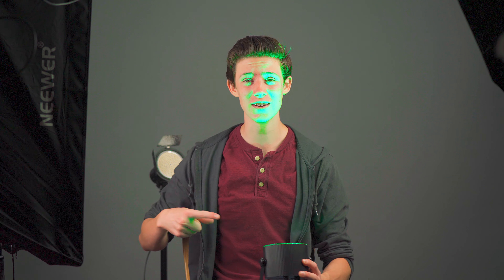5 Two Light Setups in 5 Minutes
We have done 1 Light Setups, we have given you tips for modifying those setups, now it is time for 2 Light Setups for Photography and Video. All you need is two lights, and it's easy to setup and place.